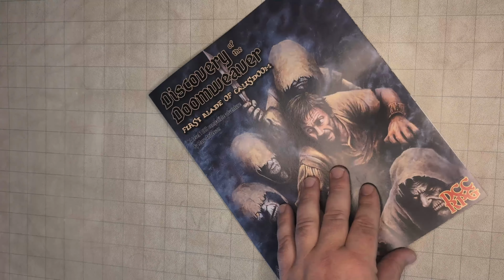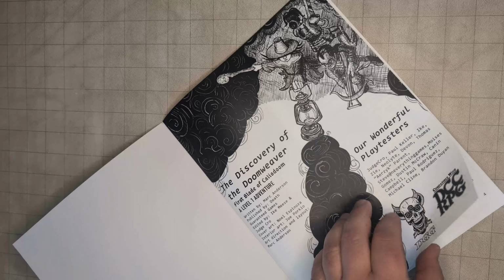Discovery of the Doom Weaver | Is This the DCC One-Shot You Need?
We are taking a look at "Discovery of the Doom Weaver, First Blade of Callis Doom," a first-level adventure designed for dungeon crawl classics. This tabletop rpg module from Death Guaranteed Games offers a fantastic fantasy adventure experience. It's a great example of osr content for your next tabletop gaming session. 🎲